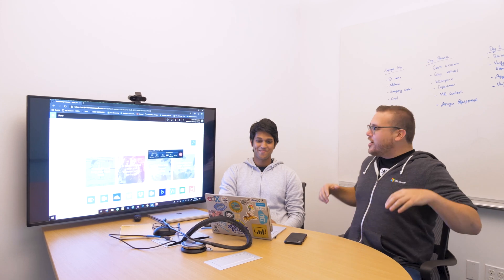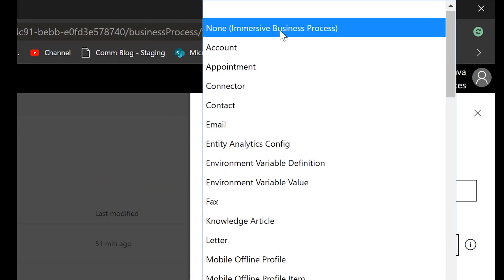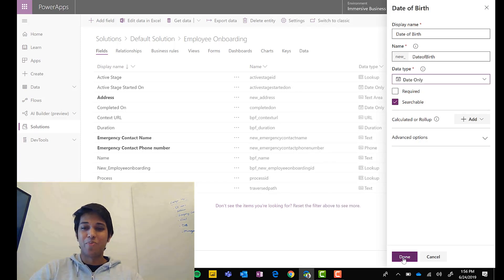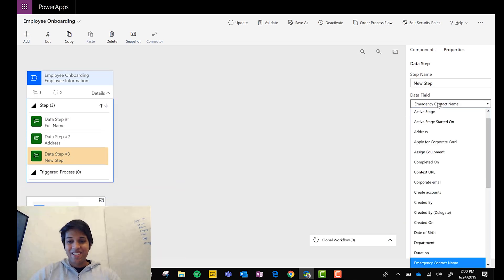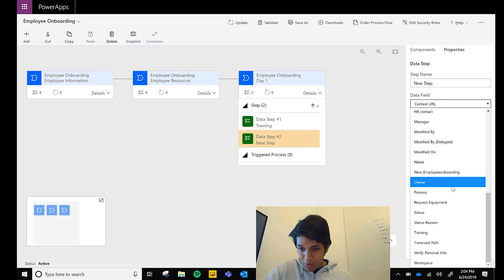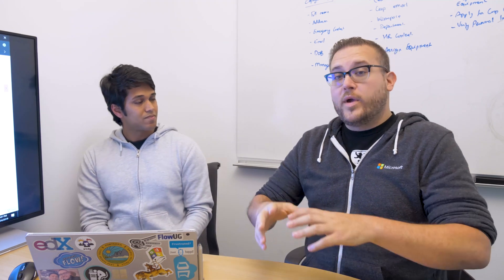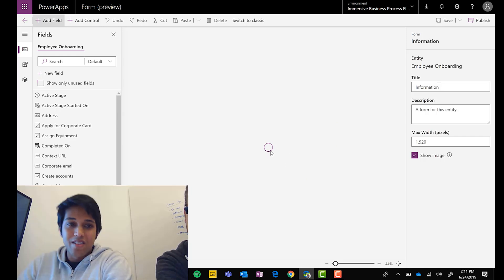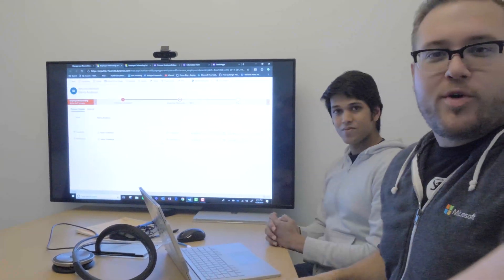Microsoft Power Automate Preview - Immersive BPF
Karan and I are back to talk about BPF - Business Process Flows again, but this time we are showing off the next level experience with Immersive BPF!

As of 7/3/19 - This is a PREVIEW of a feature currently in development. This is not available for use yet, but will be coming to preview environments soon!

Check out the new immersive BPF's and how you can skip several steps compared to how BPF's used to have to be made!

If you would like to make videos like mine, check out my gear list

- Jon